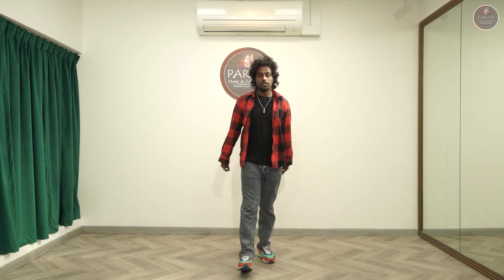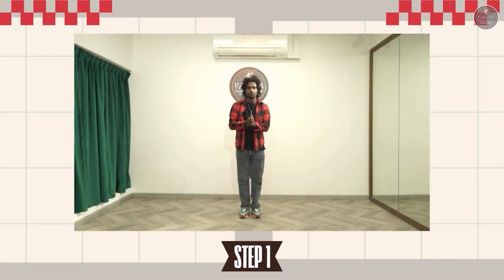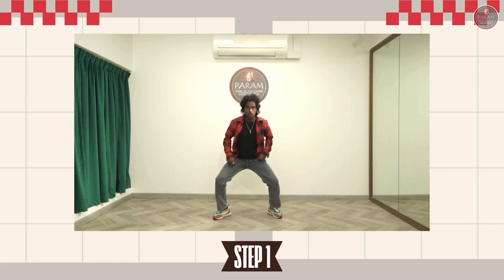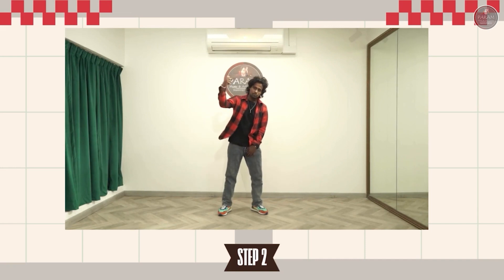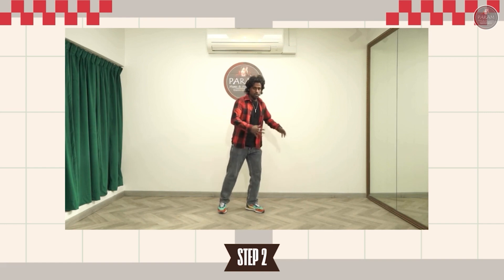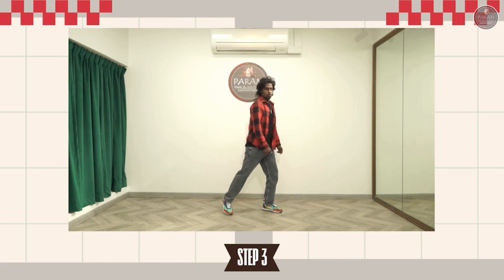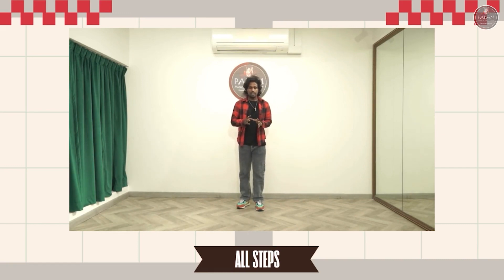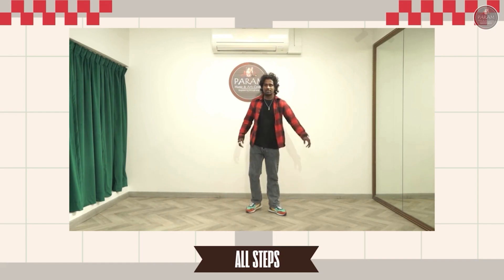Cinematic Folk Teaching series 2- Basic steps | Ashwin Scott | Param for Music &Arts Center,AbuDhabi